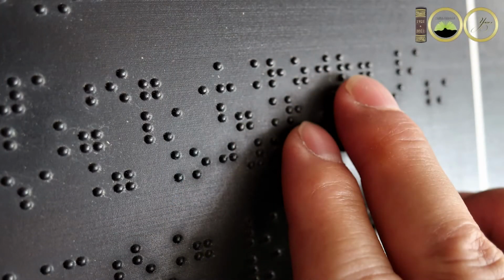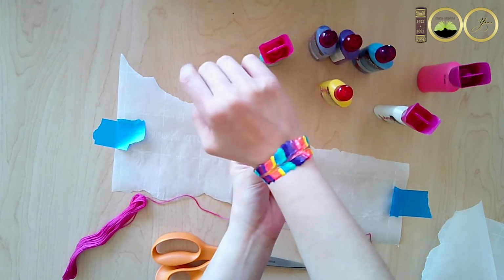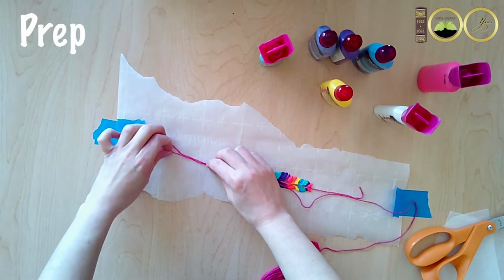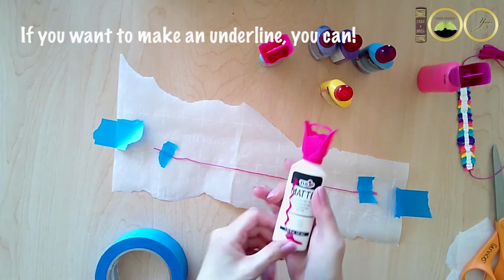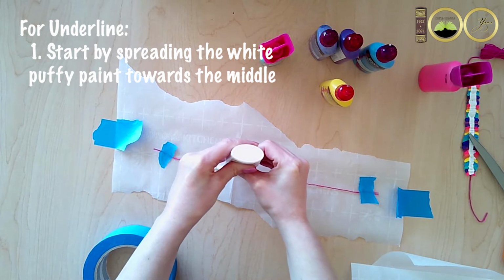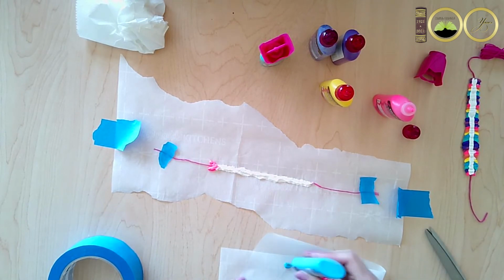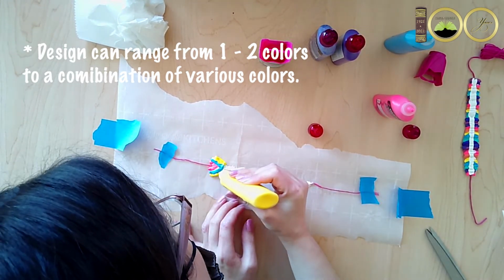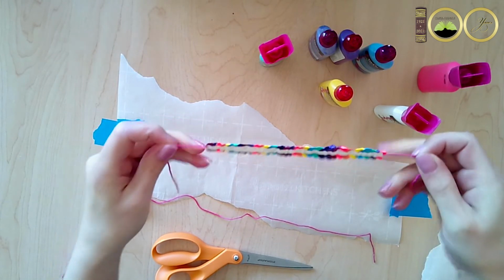Puffy Paint Bracelet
Nikki from YCLD Teen Services shows you how to make a bracelet using puffy paint and embroidery thread.